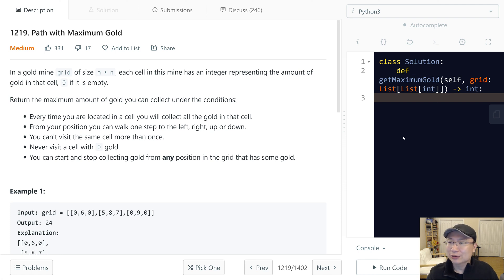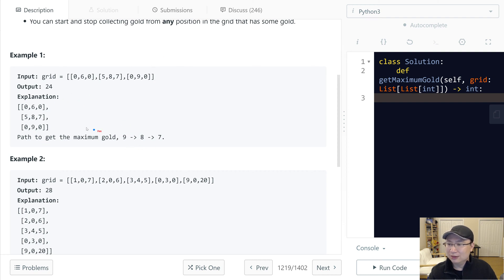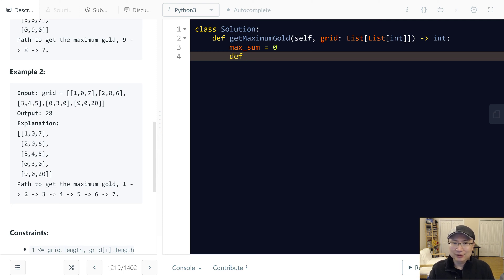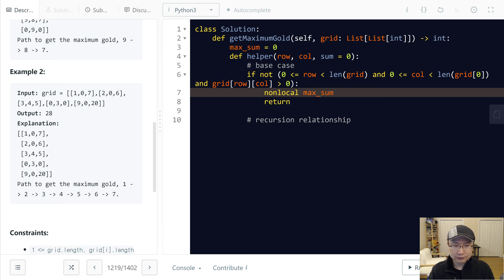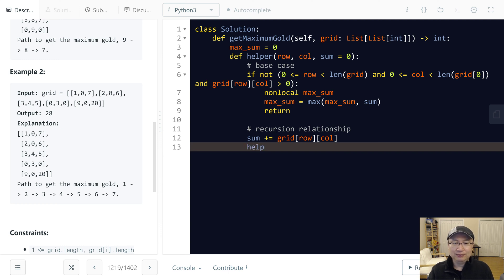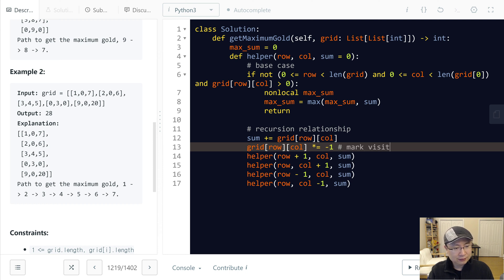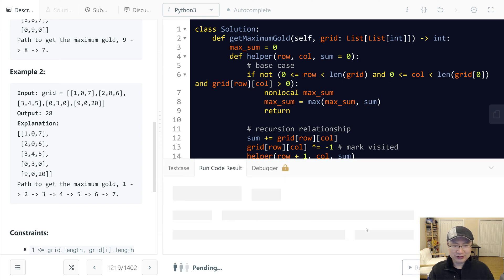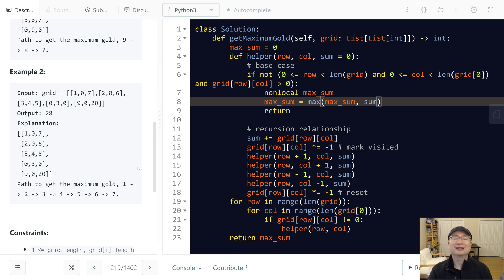1219. Path with Maximum Gold - English Version